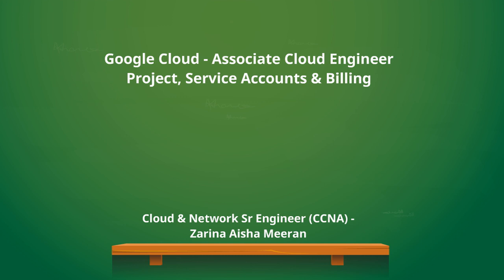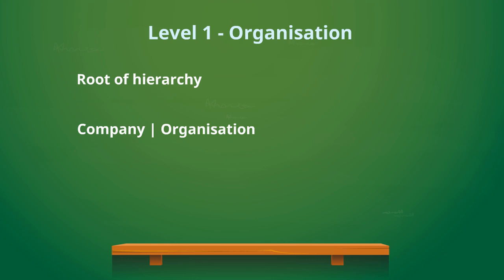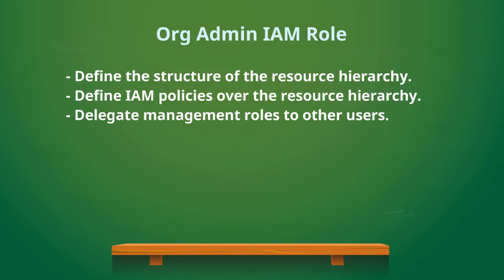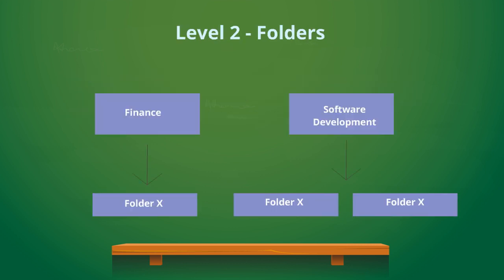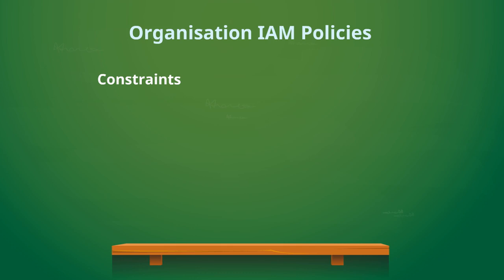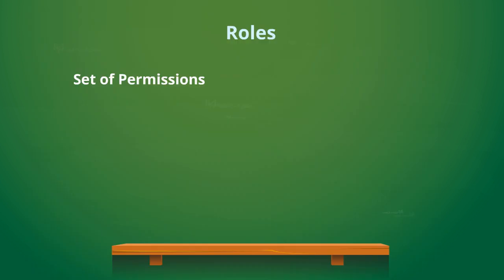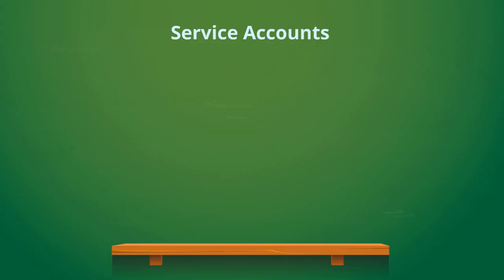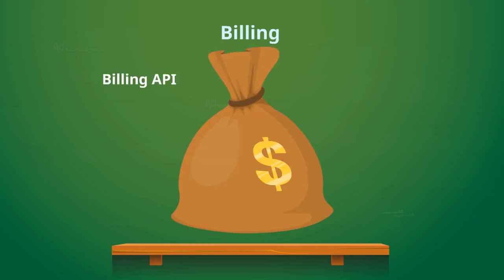Google Cloud Platform - Associate Cloud Engineer Exam Chapter 3: Project, Service Accounts & Billing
1. GCP Resource Hierarchy.
2. GCP Organisation Policies.
3. GCP Roles.
4. Billing Accounts (Roles & Exporting) & Service Accounts.
5. Exam Essentials.